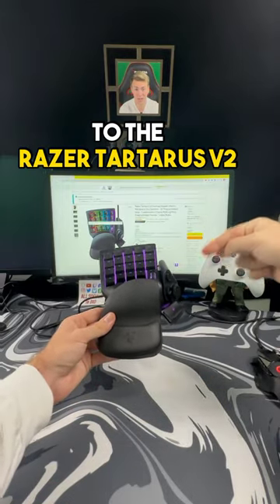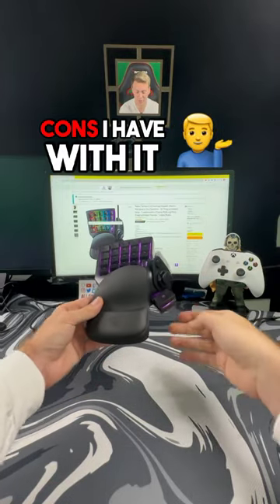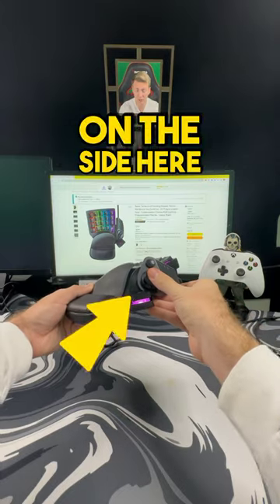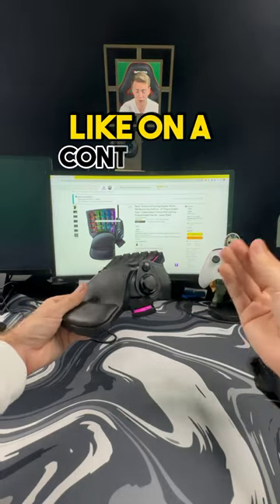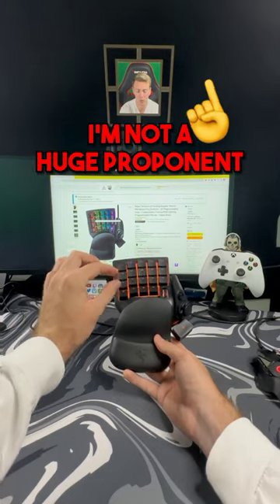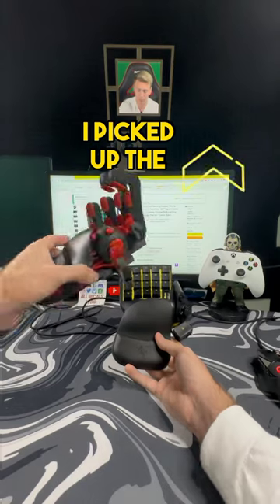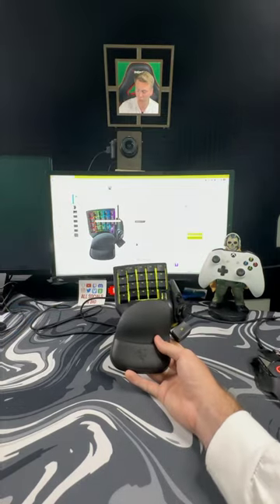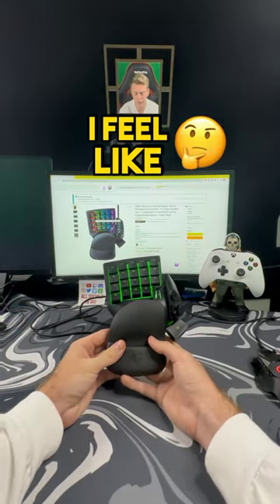3 Reasons I Hate This One Handed Keyboard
The Razer Tartarus V2 is a crazy one handed keyboard that has a D-Pad to use instead of using WASD when playing games. This allows you to have more fingers to use for more important keys in any games like Fortnite, Call of Duty, Warzone, Apex Legends, and Valorant. This has 26 customizable keys, a D-Pad to move, and connects to your Razer software to customize your RGB lights to pair up with any other Razer products you have as well.

🔴   Watch Me Live Monday, Wednesday, Friday 6-9PM EST on Youtube   🔴

       ✍️  Owner/Founder of Hipp Gaming  ✍️

       🔥 Social Medias 🔥